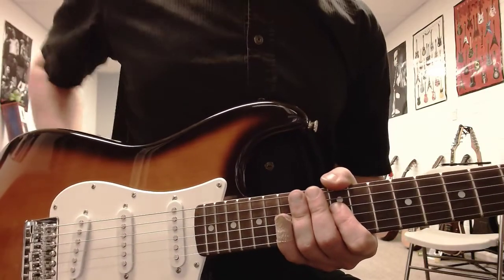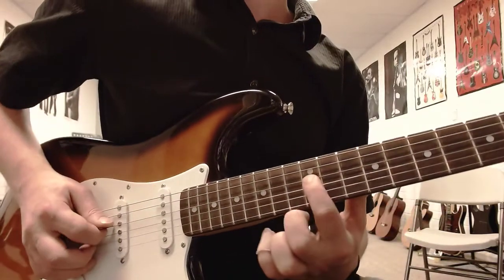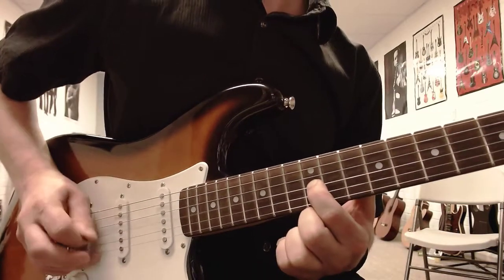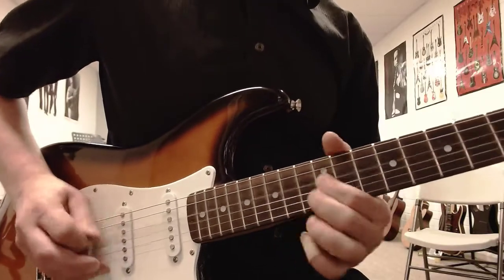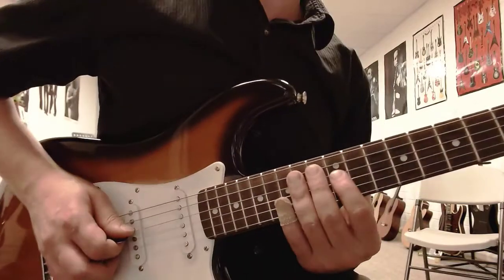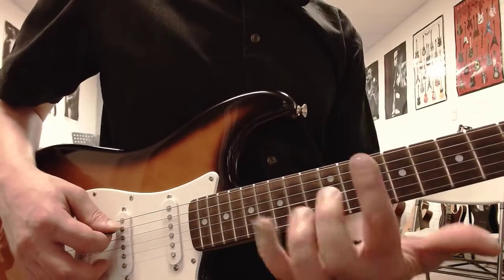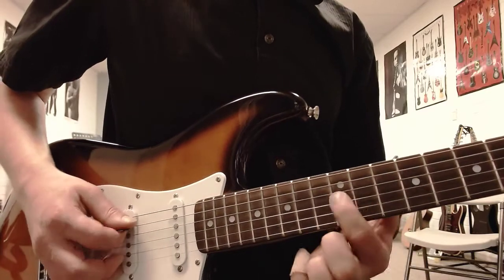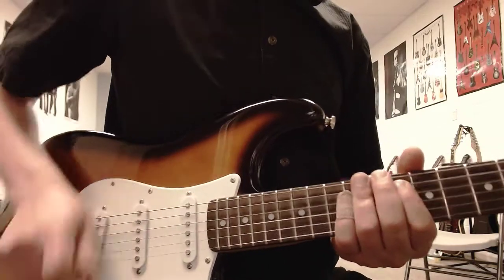The Unforgiven (verse pt. 1)